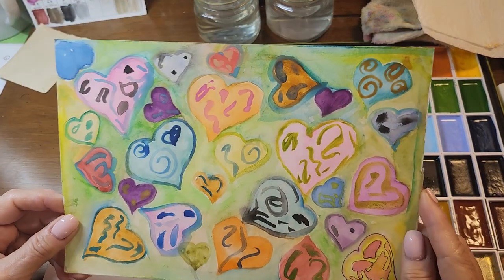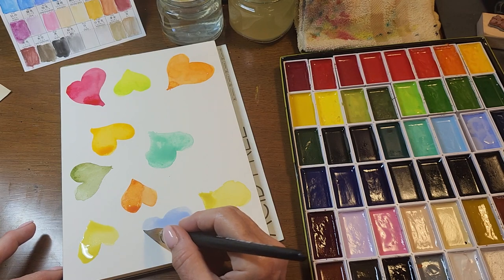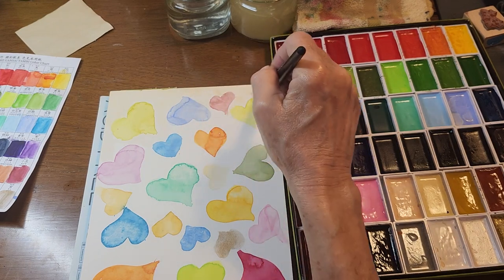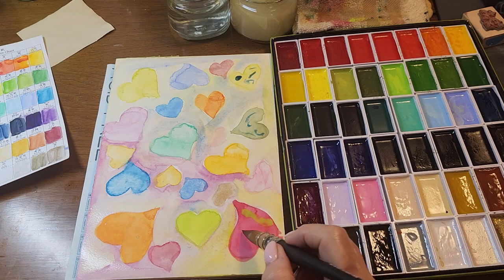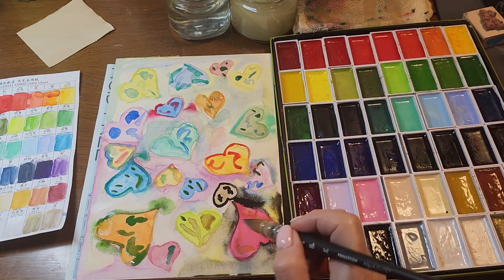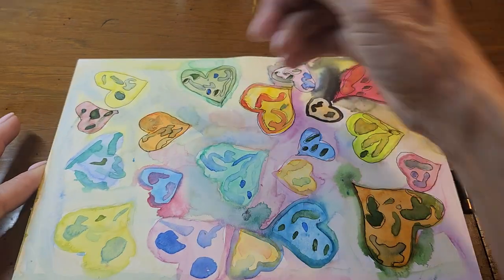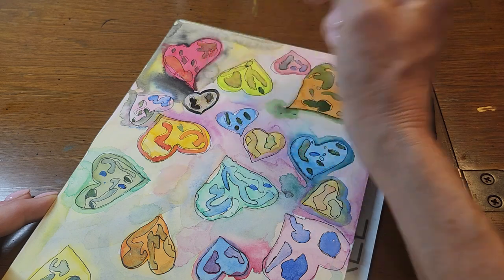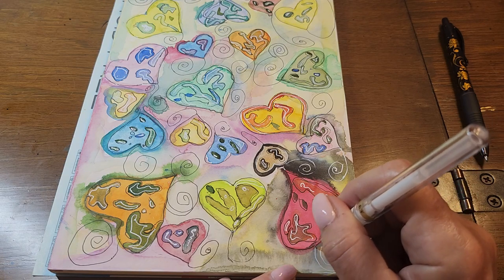Watercolor hearts and doodles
This was a fun and relaxing activity I think you'll enjoy. So get your paints and lets have some fun. I used watercolor but you can use acrylic as well. Afterwards I used a black and white gel pen and outlined the splashes I made with the paints. I really enjoy watercolor and I think you will as well.
If you like this video please give it a thumbs up and if you'd like to see more videos I would love to have you so hit the subscribe and notification buttons to find out when my videos come out.
Have a great day crafting :) I truly believe crafting is good for out soul.

Etsy store @
Please send me a comment so we can get to know each other. I enjoy hearing from you:)